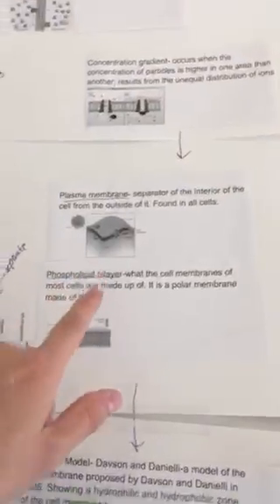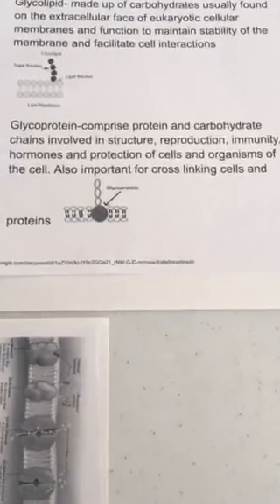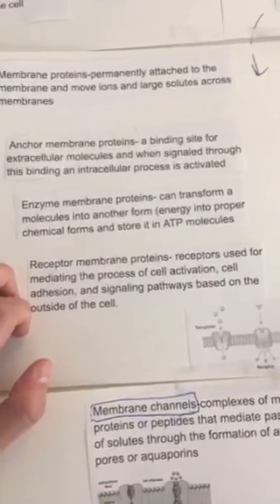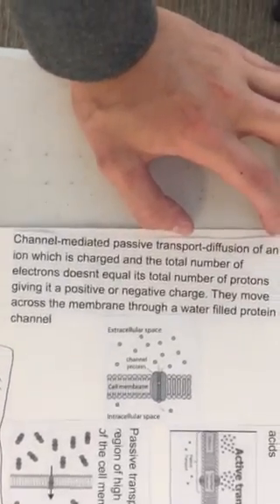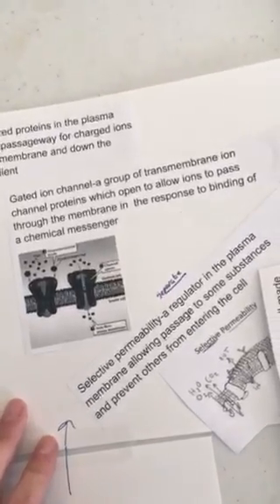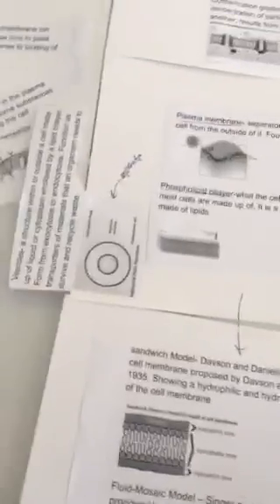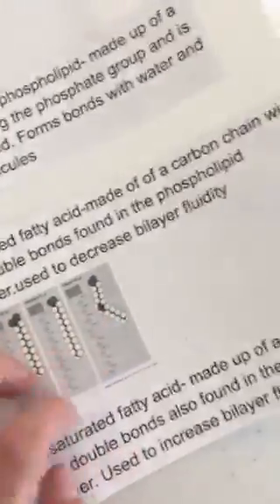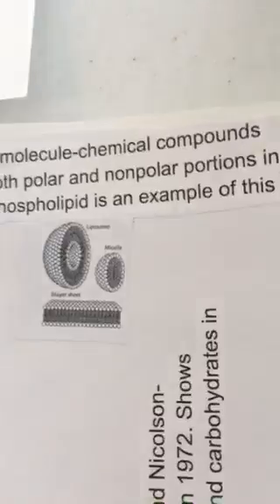Membrane Concept Map Video